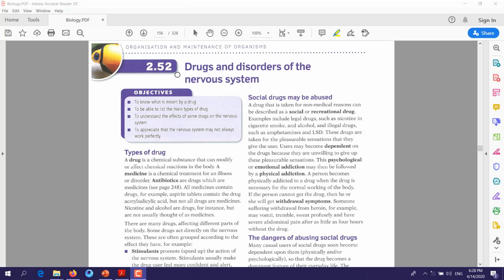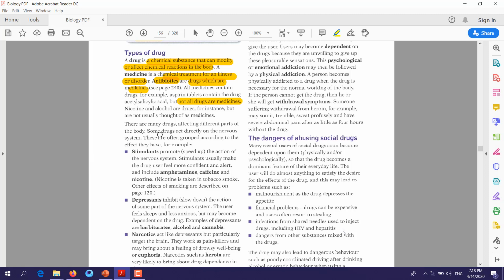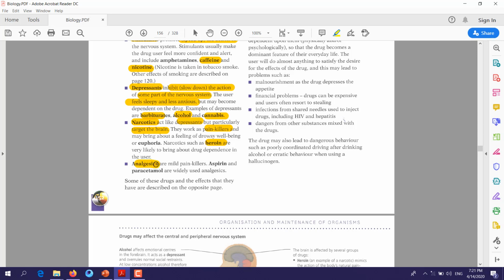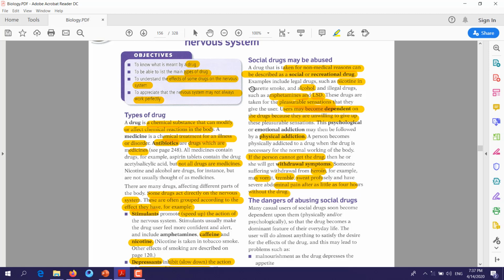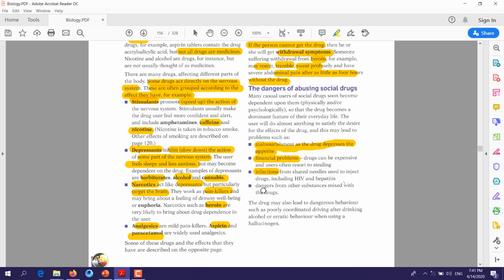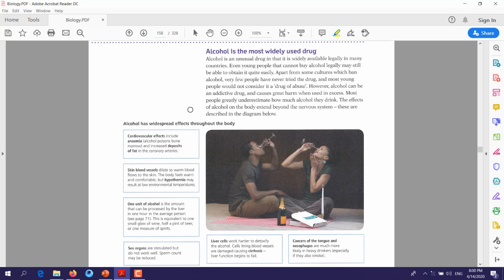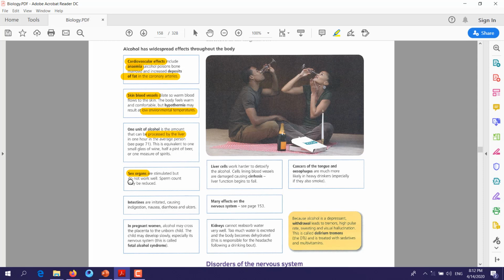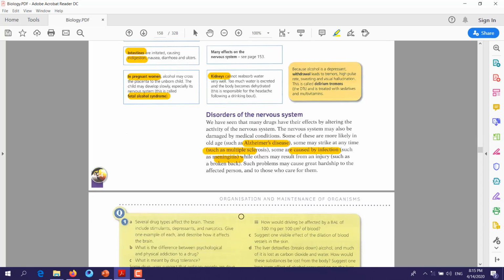2.52 DRUGS AND DISORDERS OF THE NERVOUS SYSTEM.Biology grade 10. IGCSE